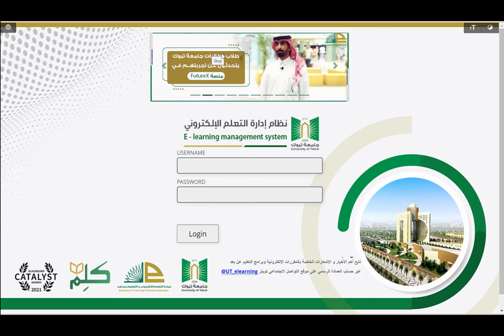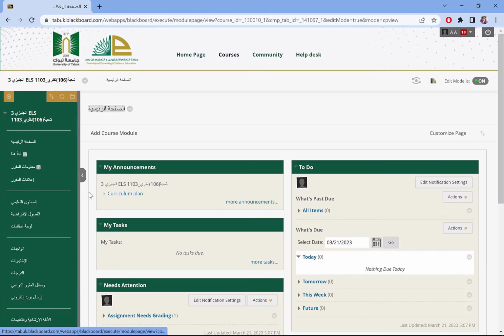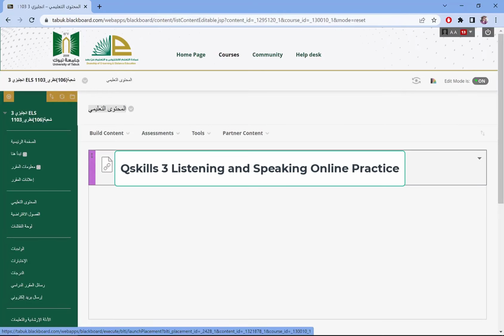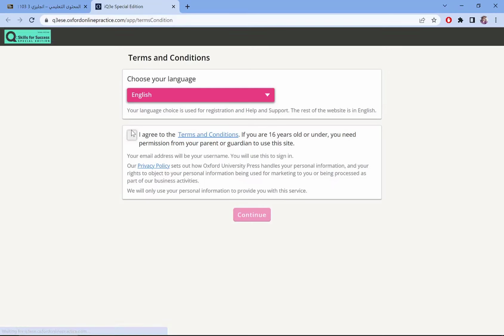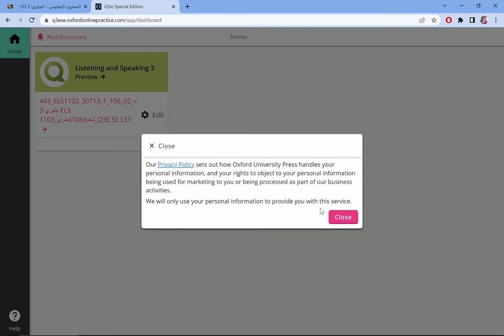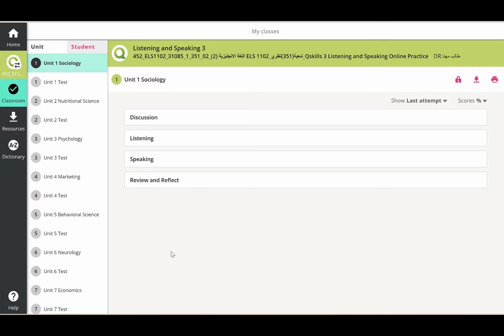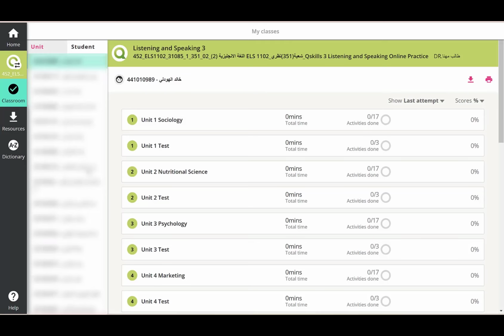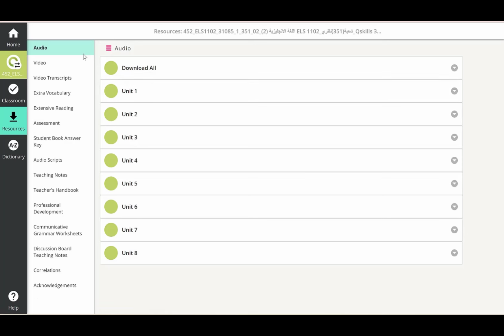Qskills for Teachers